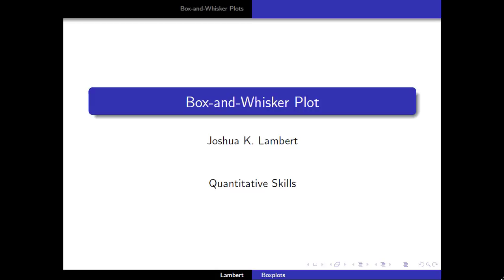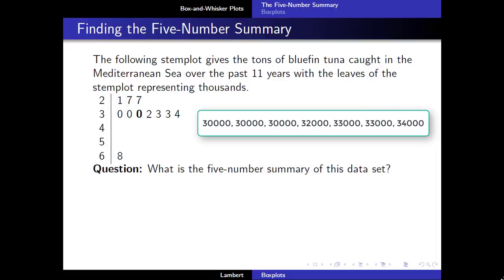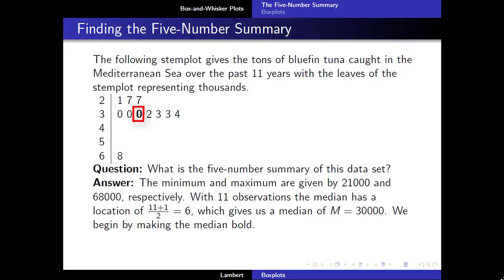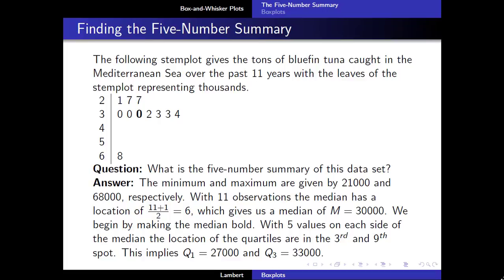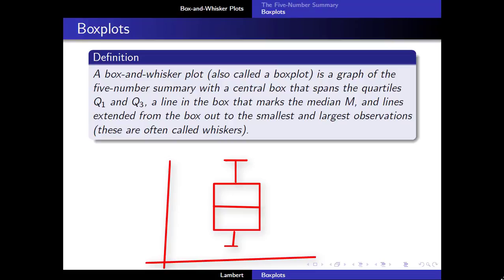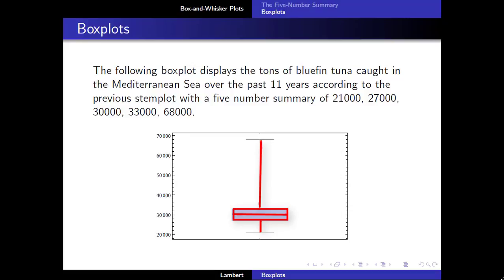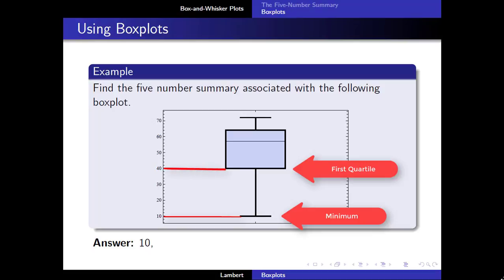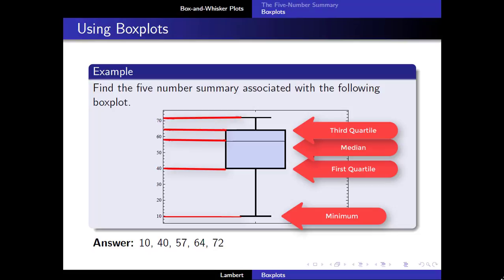Quantitative Skills: Boxplot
This video discusses how to find the five-number summary of a data set and create a boxplot from that five-number summary.